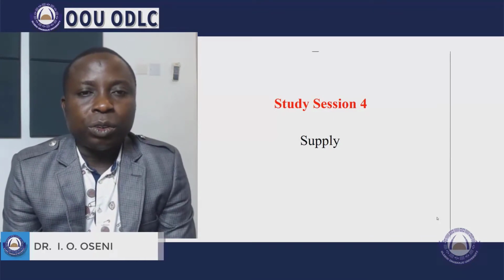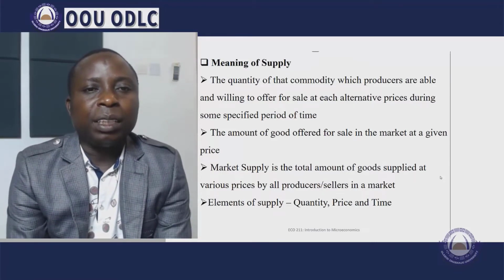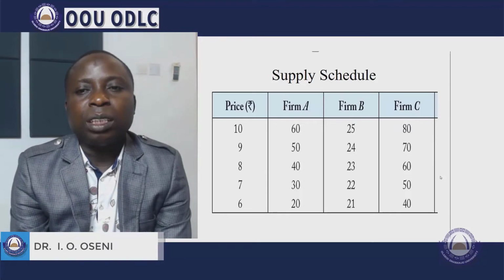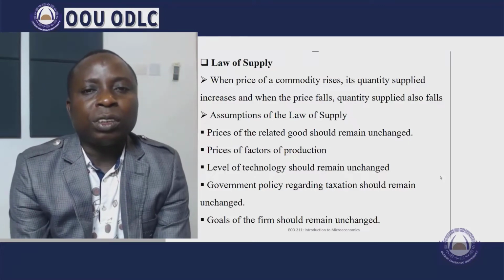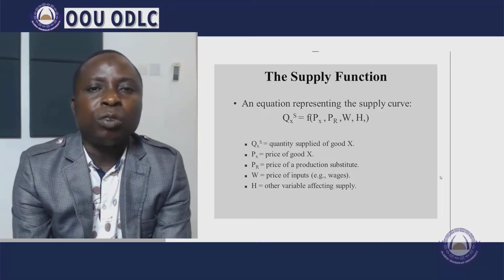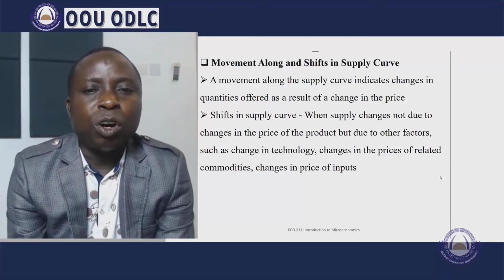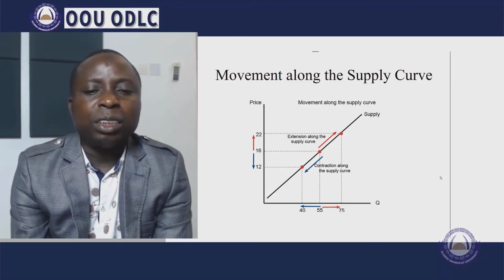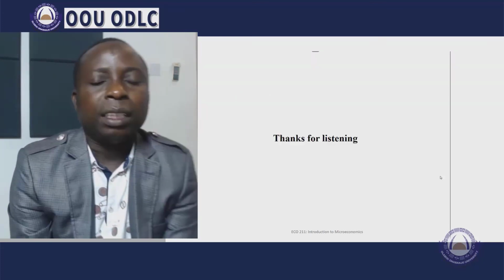ECO 211 - SUPPLY -STUDY SESSION 4